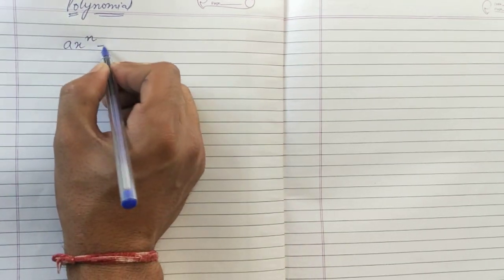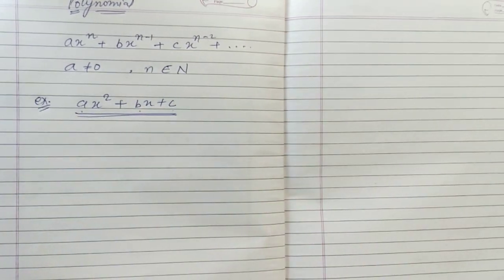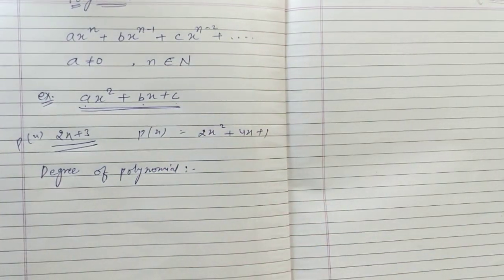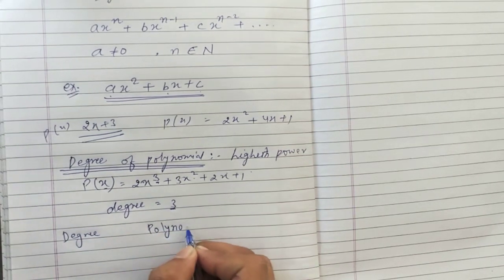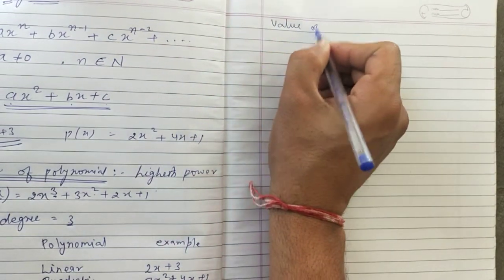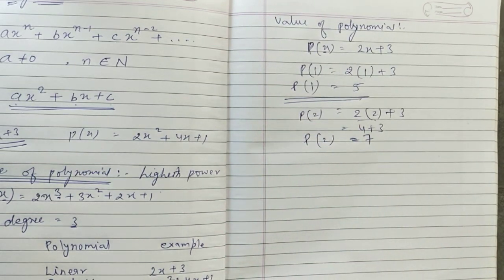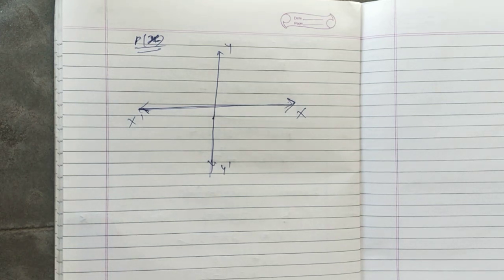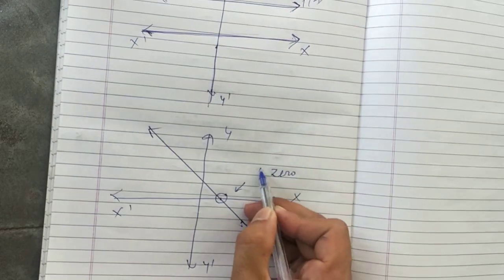Polynomial- Part- 1